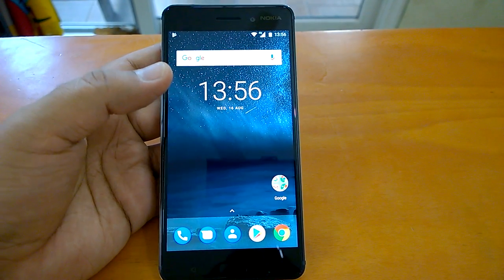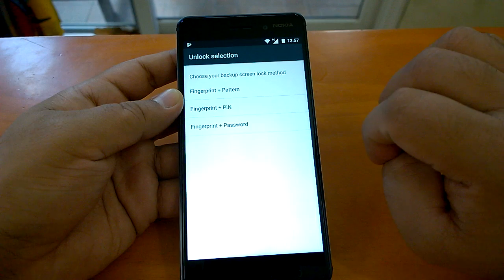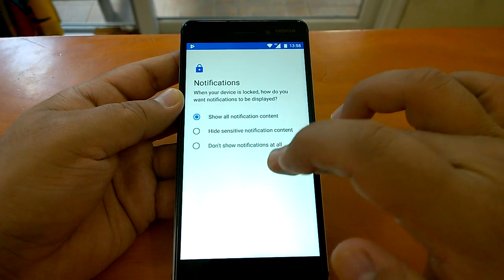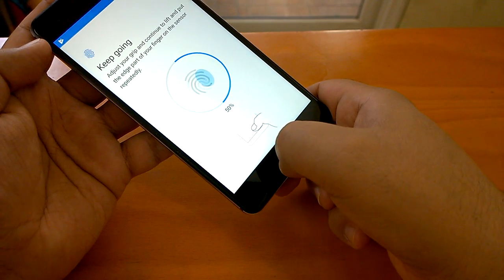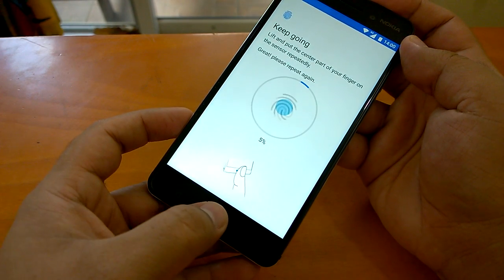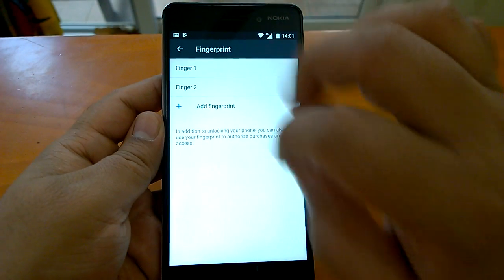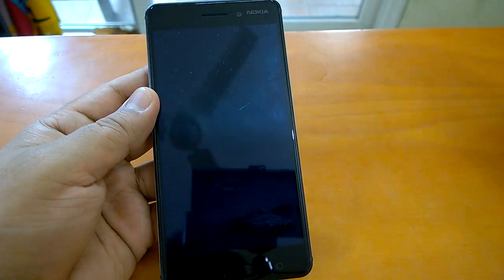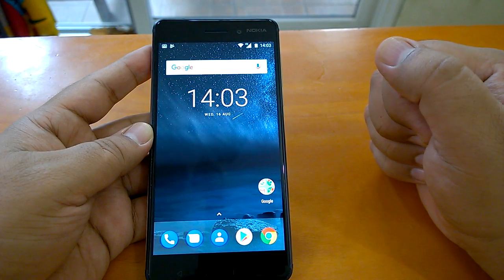Nokia 6: Testing Fingerprint scanner & how to set up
Nokia 6: Testing how fast the Fingerprint scanner is & how to set it up. Read our full Nokia 6 coverage,